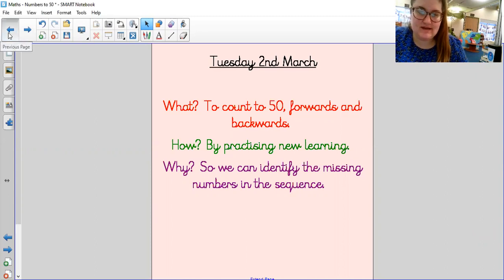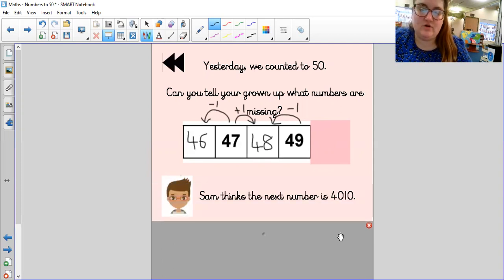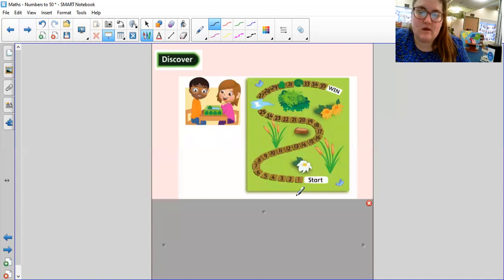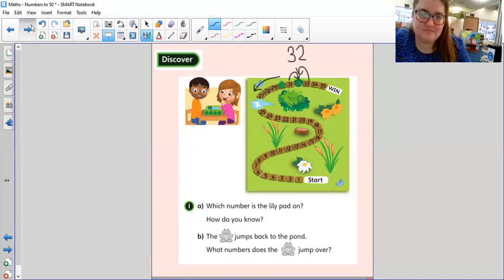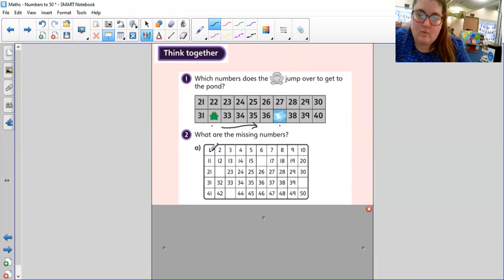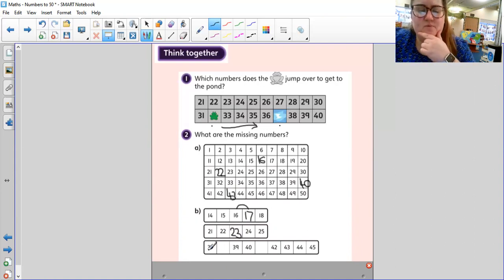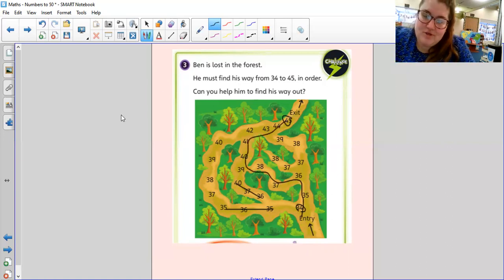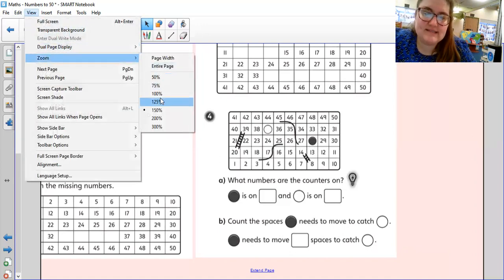Maths-Tuesday 2nd March 2021